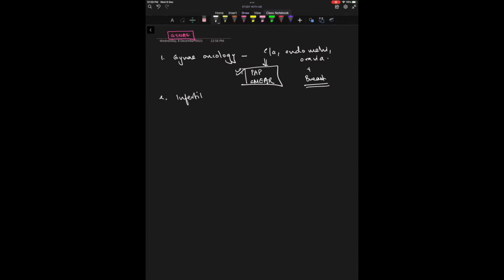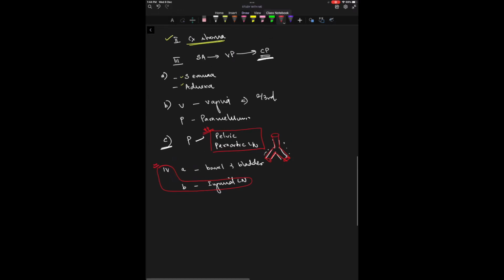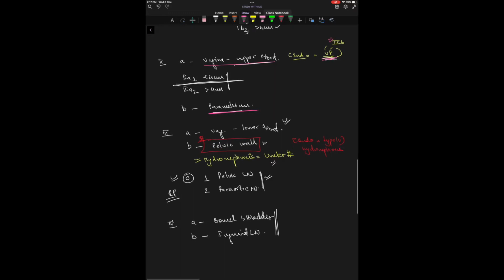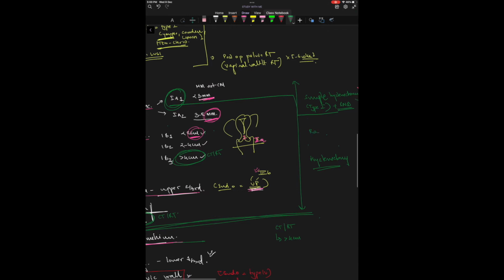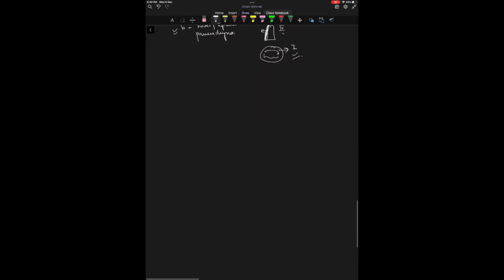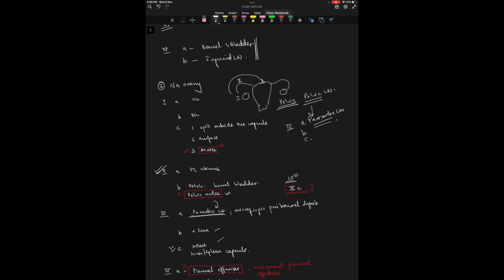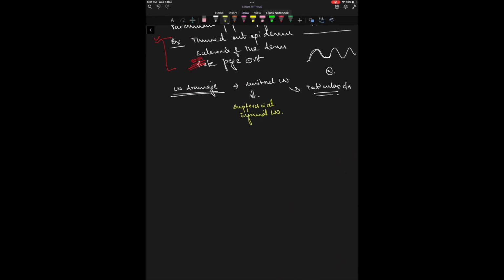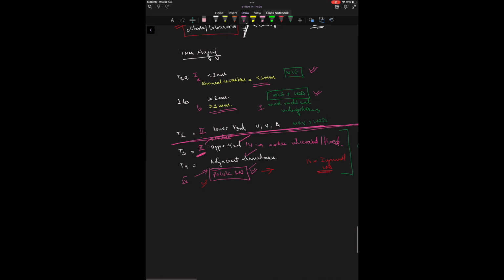Gynae Cancers IN LESS THAN 1 HR!!!!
High yield for USMLE and INICET
Rapid revision of gynaecological malignancies

Important Links

2. Rapid Revision Series -